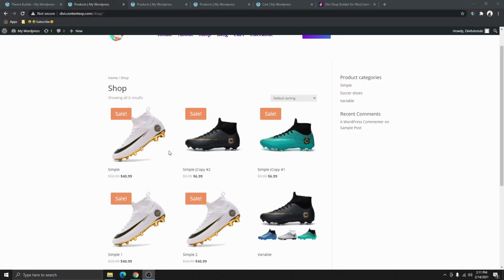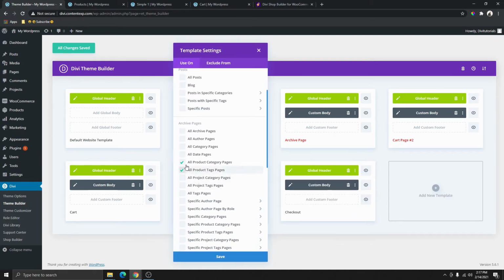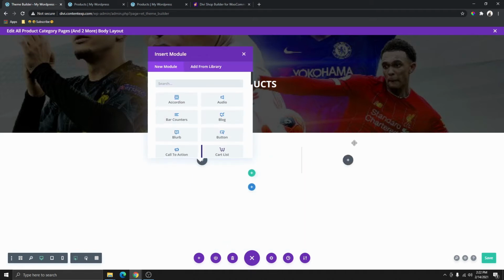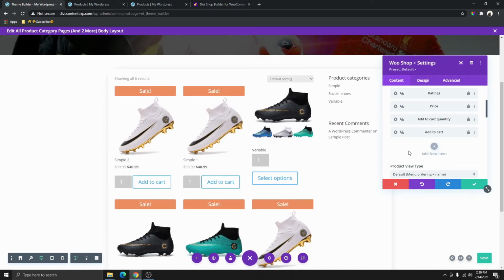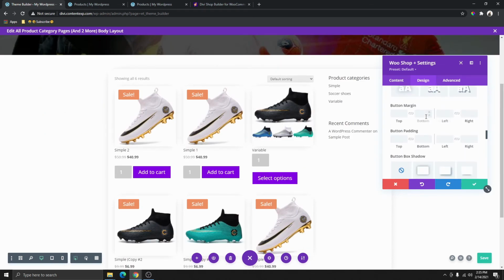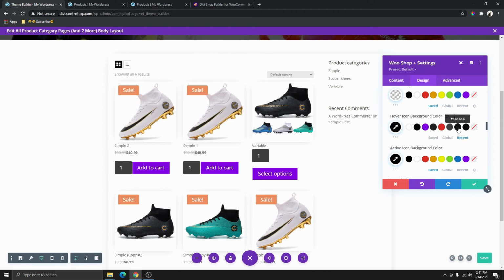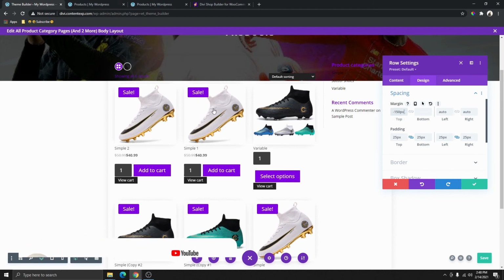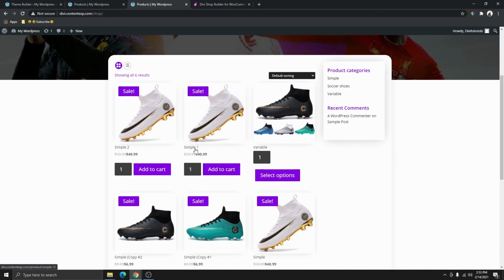HOW TO ADD WOOCOMMERCE ADD TO CART BUTTON TO YOUR DIVI SHOP PAGE | No coding required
In this tutorial, I will show you how to add Woocommerce add-to-cart button to your Divi shop page/archive page. Divi theme is absolutely awesome, it is one of my favorite WordPress themes for building amazing websites but when it comes to building an eCommerce website, the Divi theme is missing an important function ''the add-to-cart button on the shop page".

Elegant themes keep adding many amazing features and tools to the Divi theme to increase productivity, as well as ease of use and site load speed. So hopefully the add-to-cart function will be added to the Divi theme eventually but for now, I have a solution for you.

☑ Watched the video!
☐ Liked?